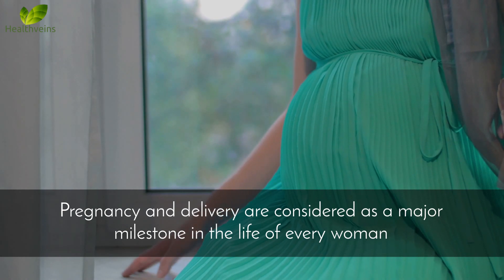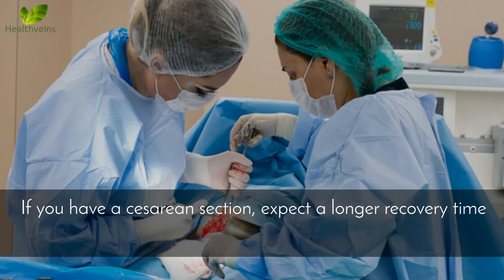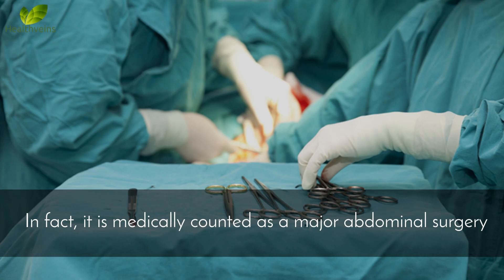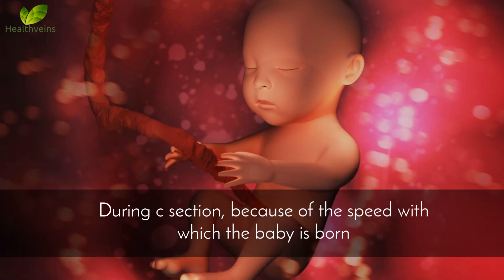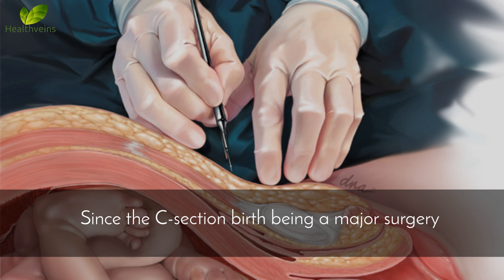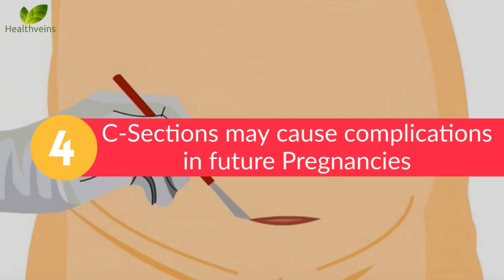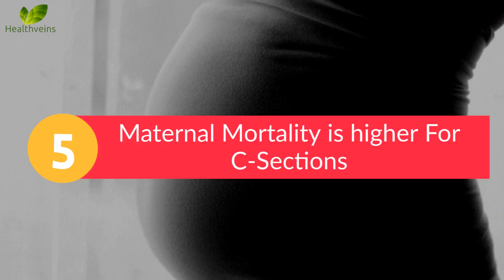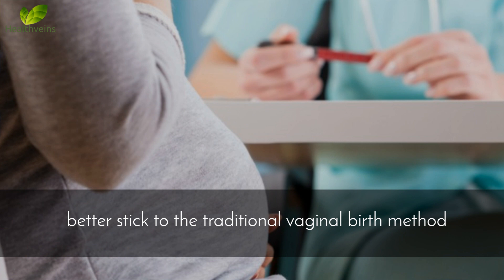Unknown Risks & Complications Of Cesarean Section Delivery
Risks & Complications Of Cesarean Section Delivery
Postpartum Support

Let's have a look at few common risks and complications after undergoing through cesarean section

1. C Section is a major surgery 0:40

2. C-Section may cause breathing issue on the baby 1:07

3. Recovery Time Is Longer For C-Section 1:31

4. C-Sections may cause complications in future Pregnancies 2:00

5. Maternal Mortality is higher For C-Sections 2:23

Now that you know the common risks and complications of cesarean section delivery, better stick to the traditional vaginal birth method.